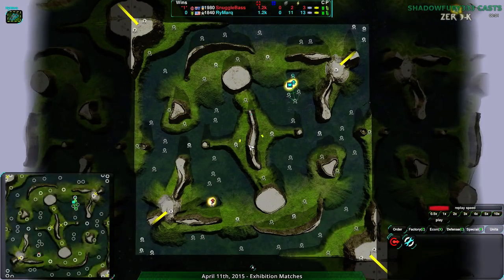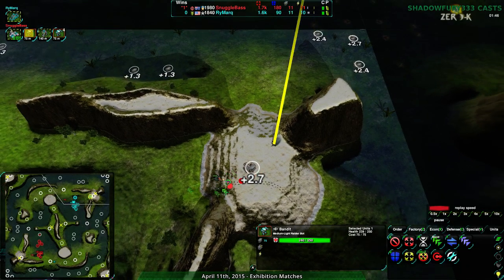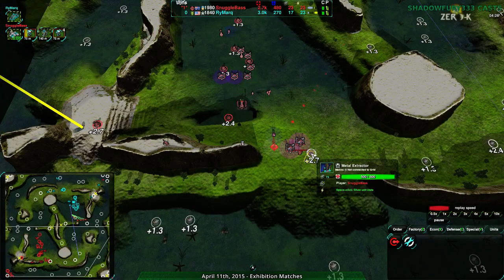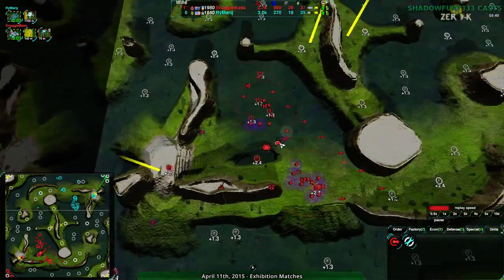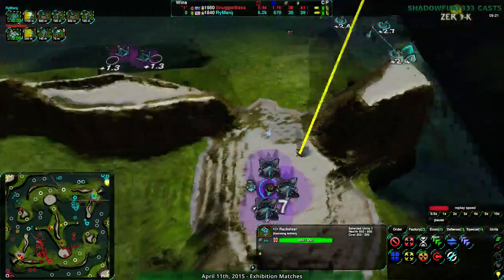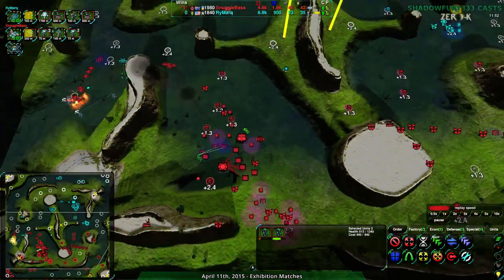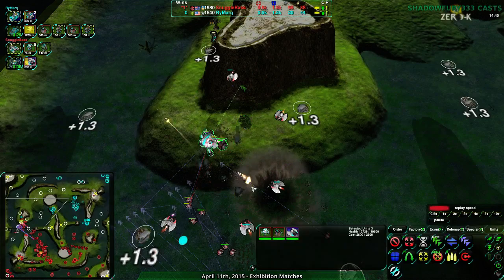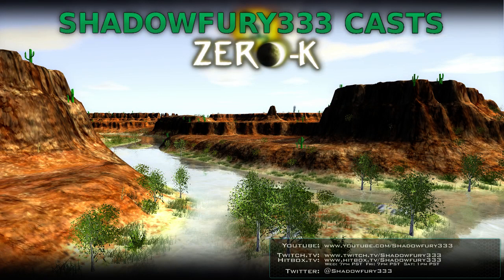2015/04/11: RyMarq(J) vs SnuggleBass(Sh) on Hide and Seek - Zero-K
Now we get out of the sea, and into the bluffs. Let's see how much RyMarq takes advantage of these plateaus.

RyMarq(Jumpbots) vs SnuggleBass(Shields)
Map: Hide and Seek v03